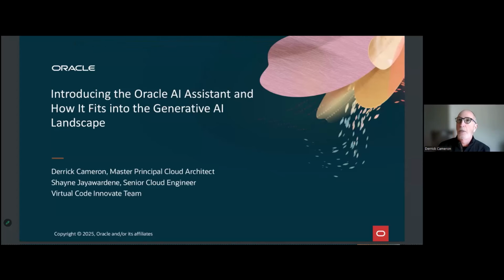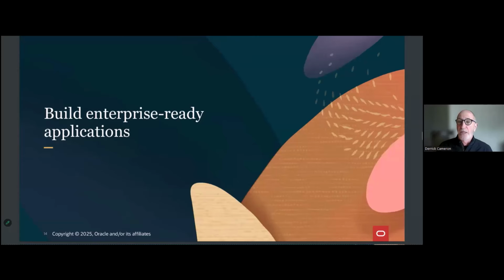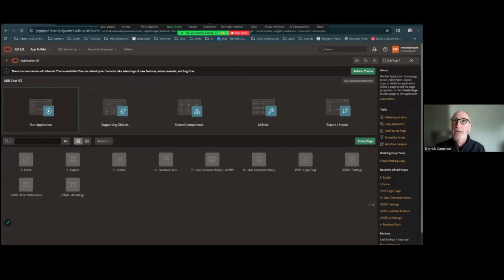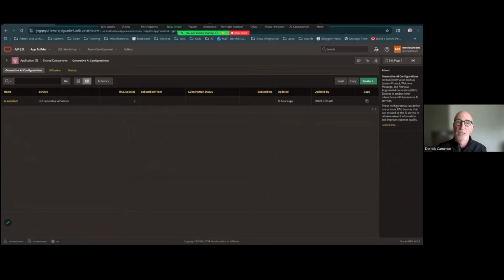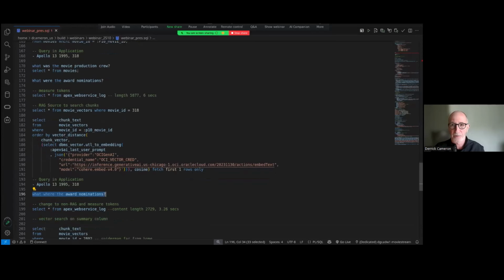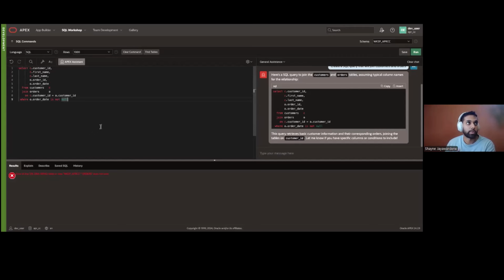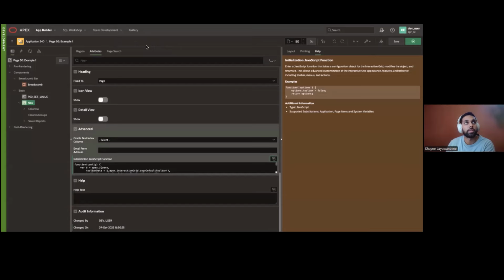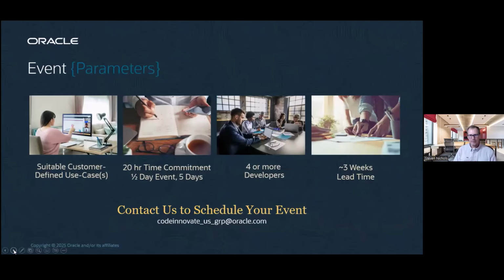Introducing the Oracle APEX AI Assistant and How It Fits into the Generative AI Landscape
In the rapidly expanding landscape of AI services, developers have more options than ever. For any given use case involving AI, there are often multiple ways to build a solution, sometimes making it difficult to know which approach is best.

With Oracle AI Database 26ai, developers can build solutions that search structured and unstructured data such as text, documents, images, and videos using technologies like Select AI (natural language to SQL), Vector Search, and RAG Agents. Often, the preferred application front end is Oracle APEX, which enables developers to build applications that call custom PL/SQL functions to implement search functionality. In APEX 24.1, the AI Assistant was introduced, and in 24.2, AI Configurations were added. These features allow developers to easily build chat-based search functionality without writing custom PL/SQL code.

As yet another approach to database search use cases, this session will demonstrate how to use these new capabilities, explain how they differ from existing methods, and outline when to use each alternative.

Agenda:

- Introduction to APEX AI Assistant
- Developer productivity considerations
- Enhancing end-user application functionality
- Configuring AI Service
- Hands-on comparison of chat-based search functionality across different approaches, with pros and cons of each